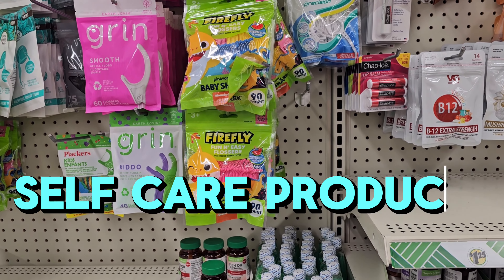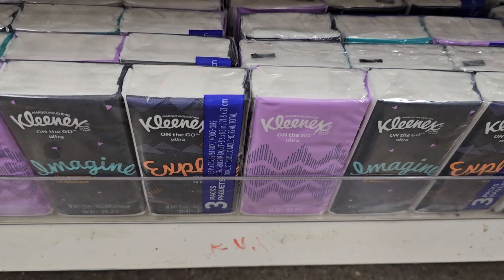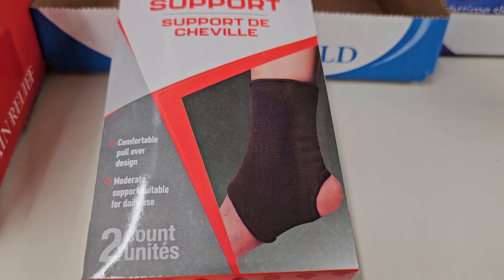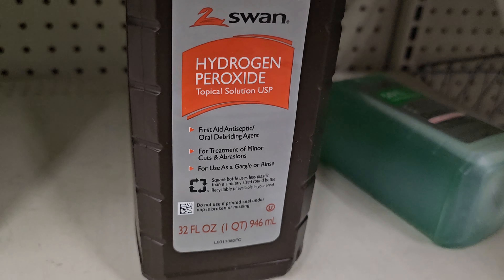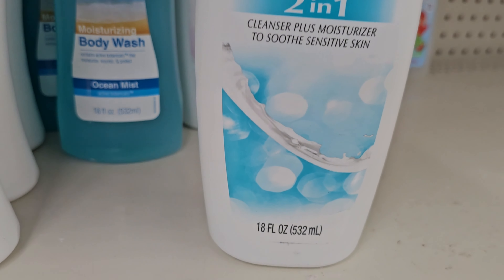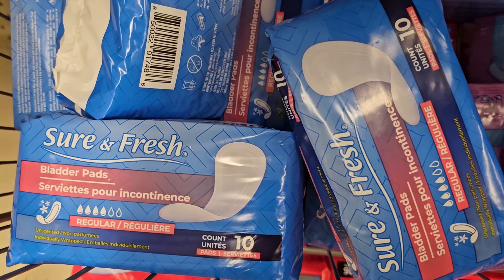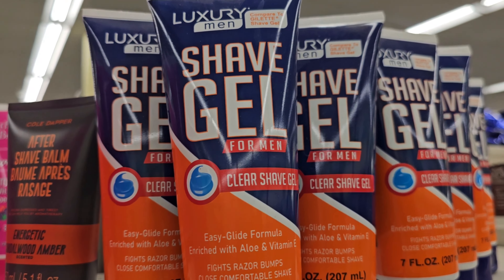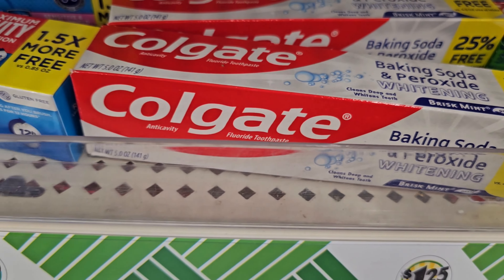Amazing Dollar Tree Finds You Won’t Believe! Dollar Tree Haul Top 10 Items You Need to Try Right Now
BRAND NEW DOLLAR TREE Trip Dollar Tree Knockoffs Brands are Afraid You'll Find Out About What To Buy At DOLLAR TREE Things You SHOULD Be Buying at Dollar Tree in 2024 DOLLAR TREE FINDS You Need To HAUL Buy NOW and SAVE Big *JACKPOT* Dollar Tree Haul (New 2024) Self Care Hidden Gems) *SECRET* Dollar Tree Finds Trip Haul Dollar Tree raises Prices YOU ARE NOT GOING TO BELIEVE (THIS)
Dollar Tree Haul: Amazing Finds That Will Save You Money! From New Dollar Tree organization finds to Dollar Tree Dupes! These $1.25 are all new things you should buy. If you want to see what's new at Dollar Tree check this out before you head out to shop. *Brand NEW* Dollar Tree HAUL SHOCKING NEW $1.25 FINDS